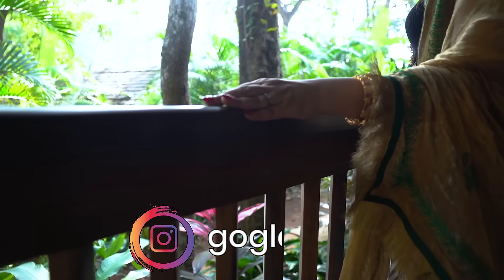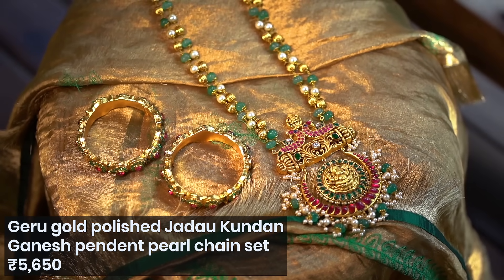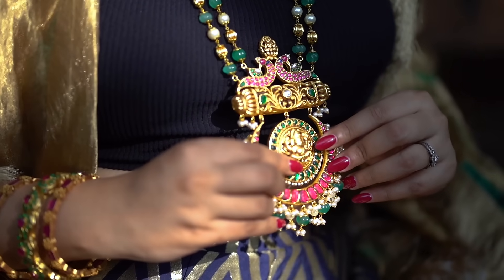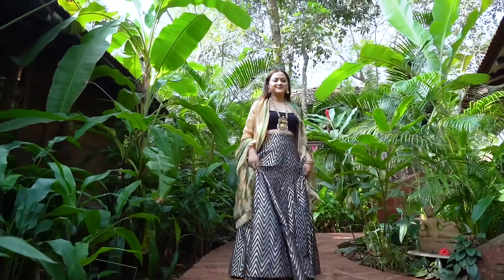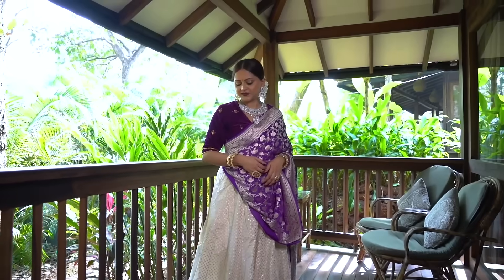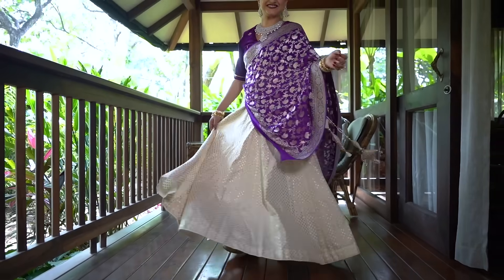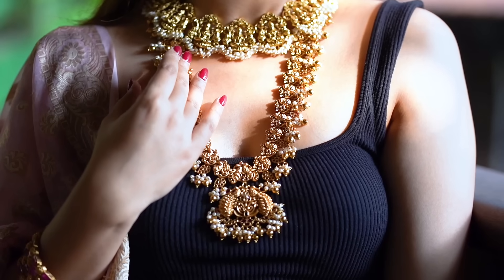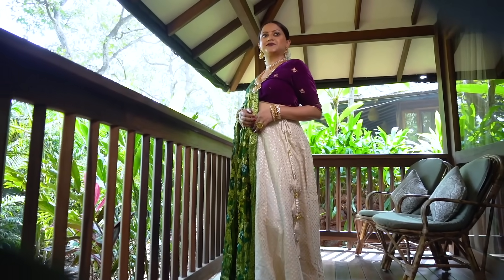Latest wedding jewellery designs and styling | Jewellery haul ft. sparkle & glow by Archana | GoGlam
Hello everyone, today I am going to show you some amazing new jewellery pieces from SPARKLES BY ARCHANA, to try out this wedding seasonHope you enjoy this video.

Location: @mojigao
Shot by: @coconutpuddingfilms

Gold alike Nagas Peacock choker with Green beads - Price 2990

Premium matte intricate peacock carved long gutta pusalu necklace - Price 4550

Lakshmi rice pearl gutta pusalu necklace - Price 3750

Premium Matte Exquisite Nagas necklace - Price 3450

Premium Matte Exquisite Nagas long necklace - Price 4450

Premium quality matte grand CZ stones haram - Price 4450

Exclusive GJ polish AD necklace with grand jhumukas - Pink - Price 5750

Geru gold polished Jadau Kundan Ganesh pendent pearl chain set - Price 5650

Pearl high neck choker - Price 1299

Gold alike statement jhumuka design bangles - Price 2950

Gold alike green kemp mango design bangles - Price 2950